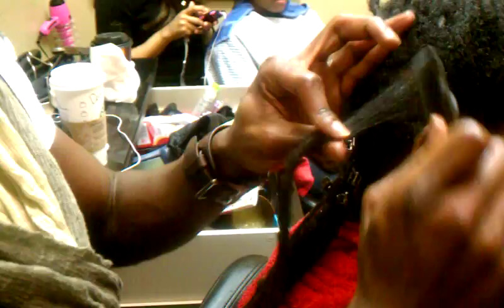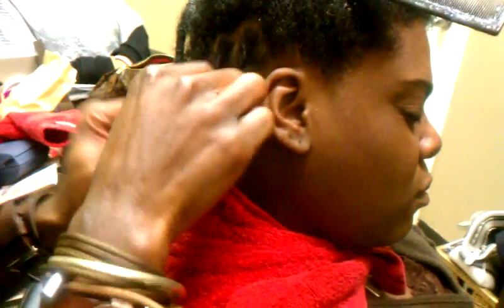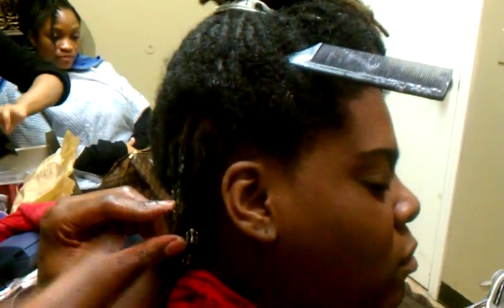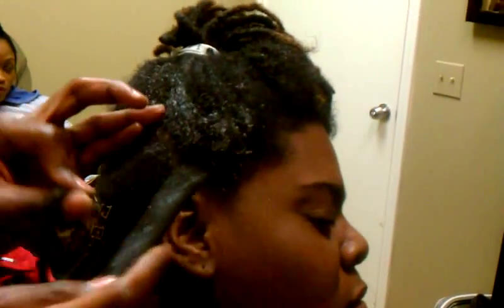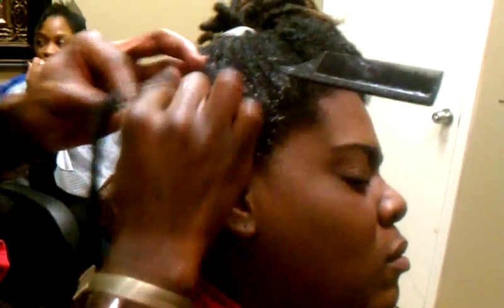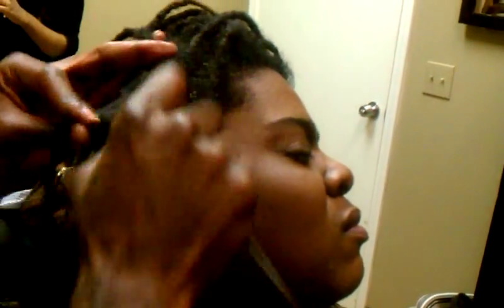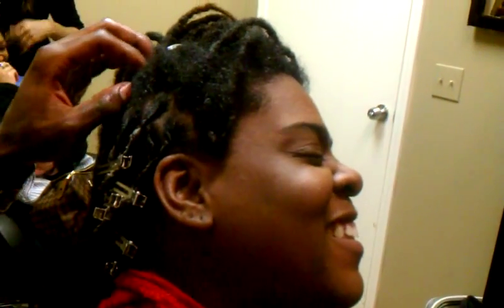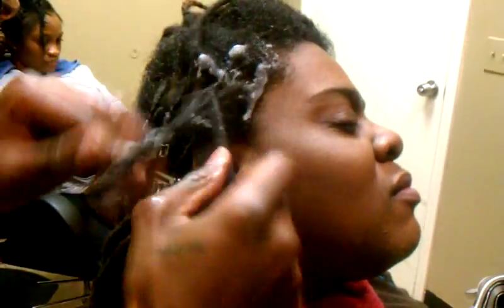Cleaning your parts on locs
FACEBOOK DAMIAN WALTER
TWITTER HOUSTONDREADS